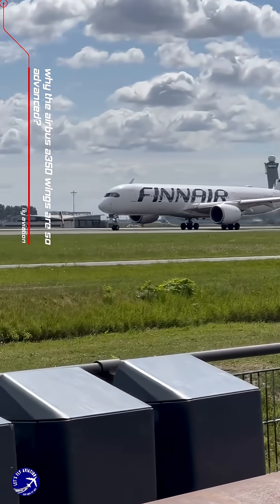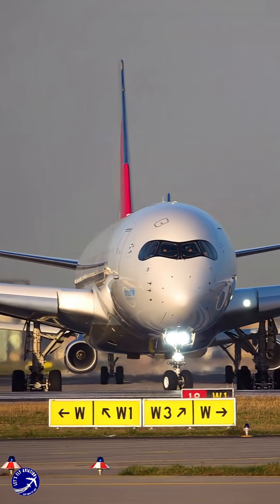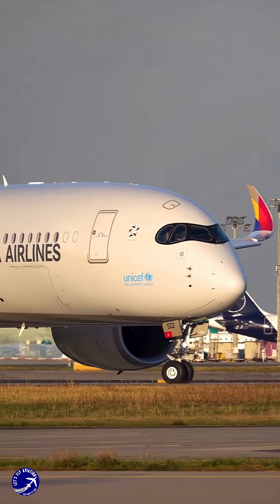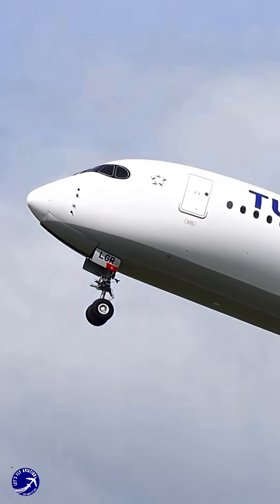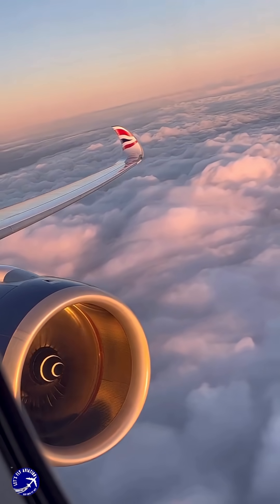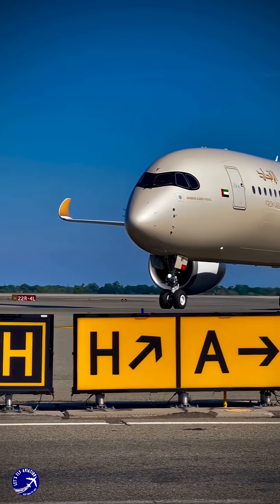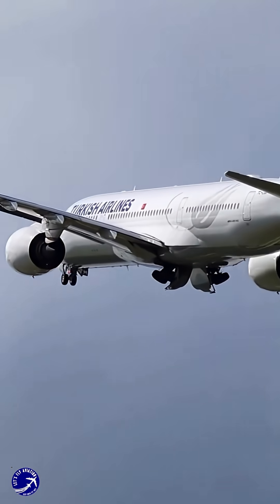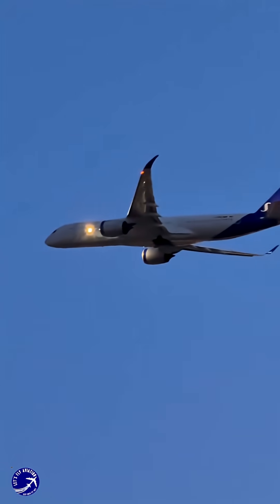why the airbus a350 wings are so advanced?